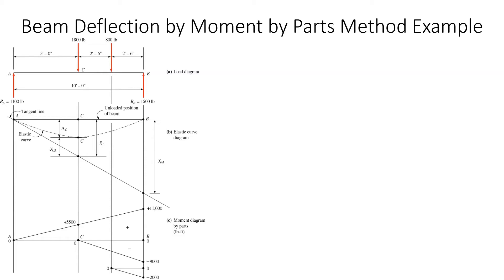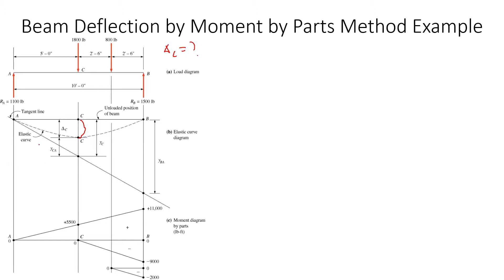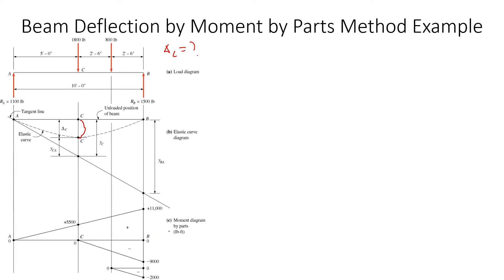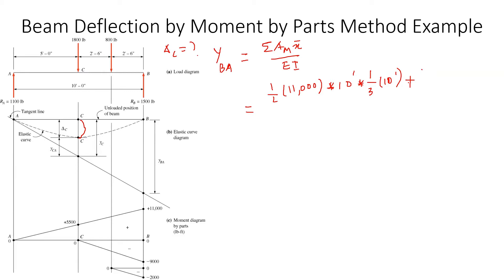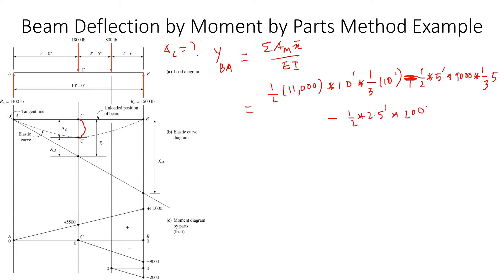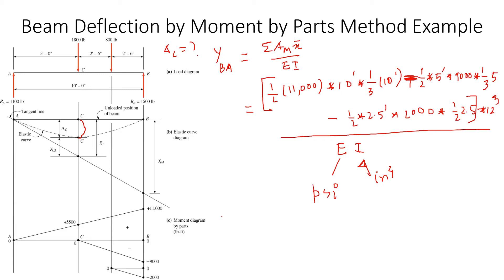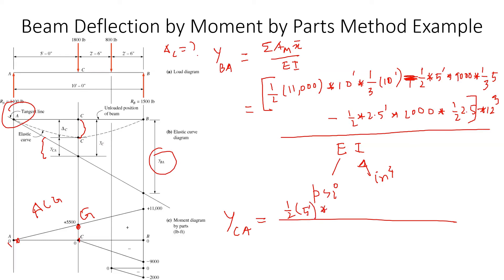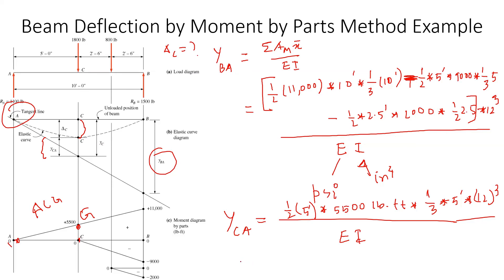Strength of Materials: Beam Deflection Moment by Parts Method Example